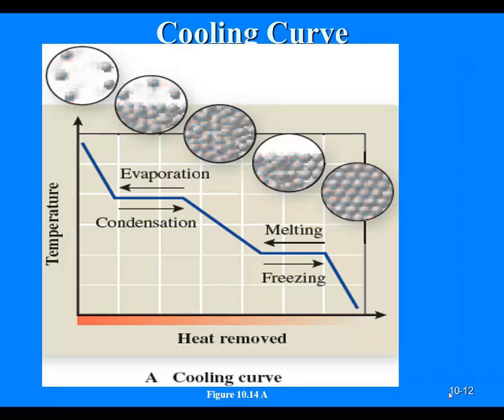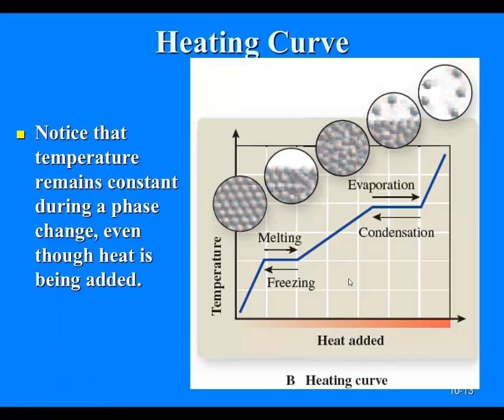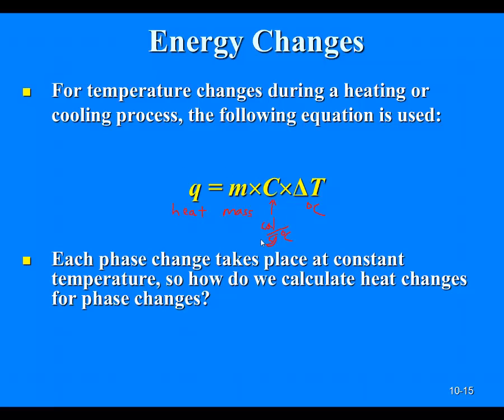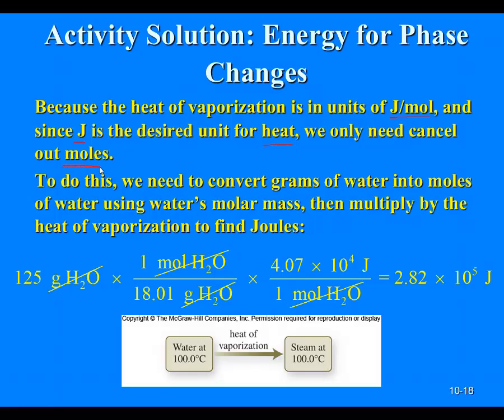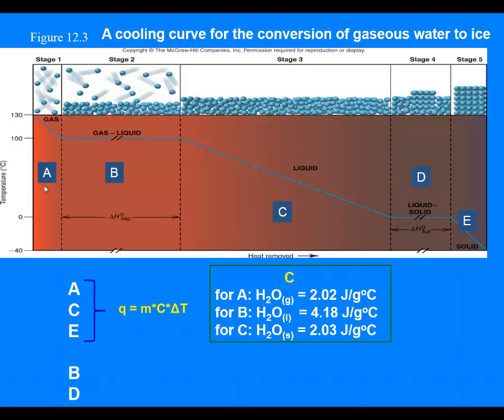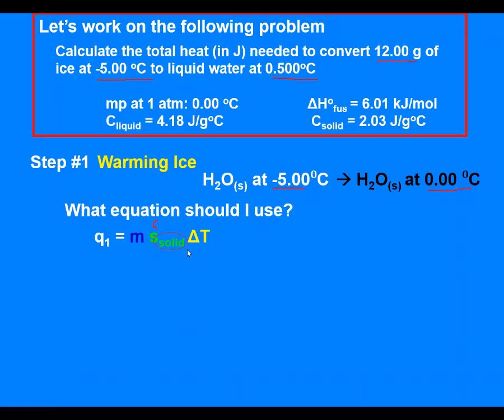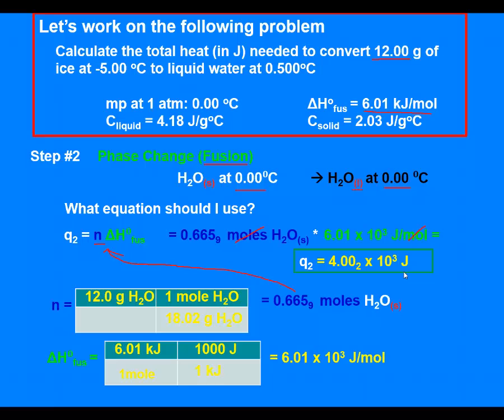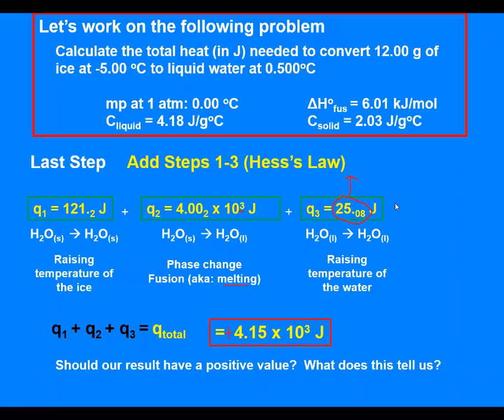heating and cooling curves